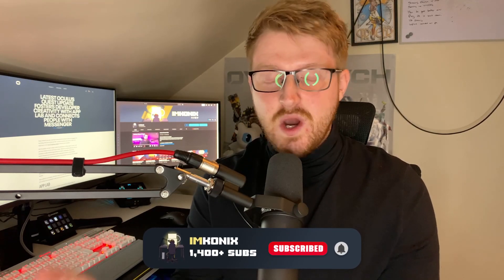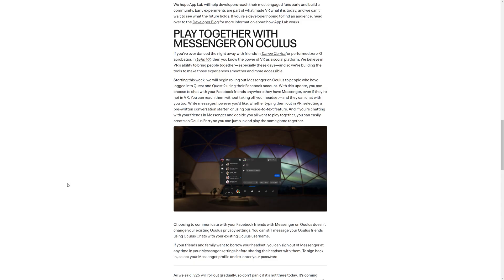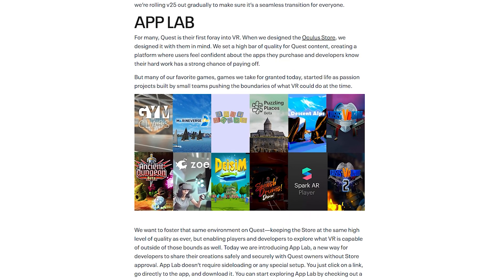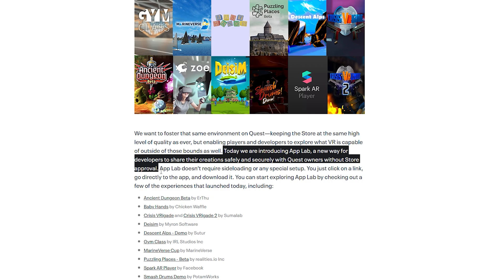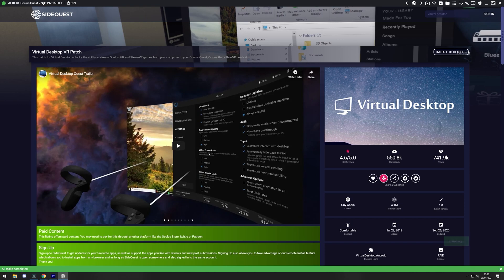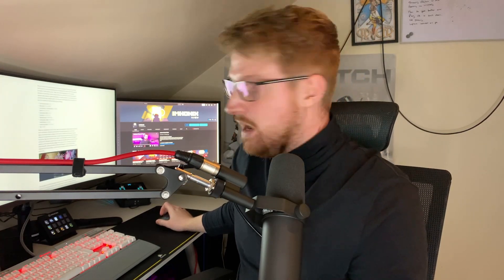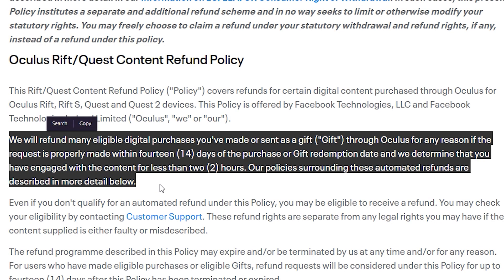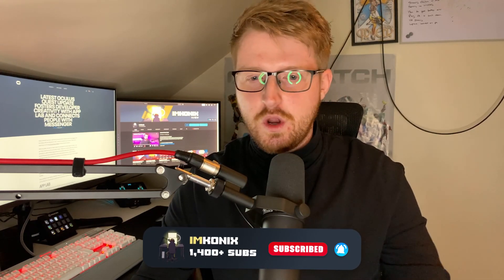Never Need A PC With The Oculus Quest 2 Again (APP LAB, v25 Update, SideQuest)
Today's video we look at the latest update for the Oculus Quest 2 and how, for you users out there who don't have a PC to hand, it's going to benefit you. I do not have access myself yet and most likely everyone will get staggered releases throughout the week. This is very good news for VR and it's community developers.